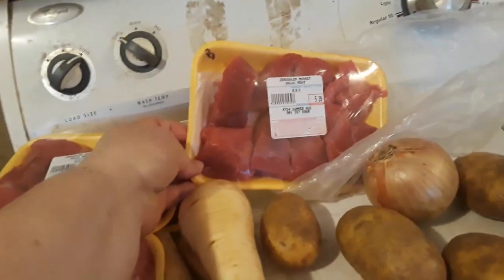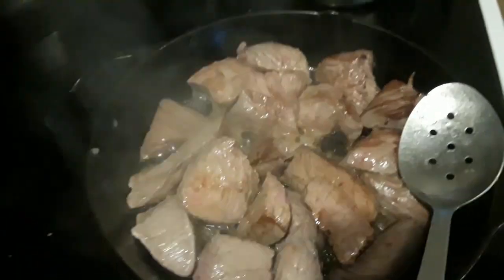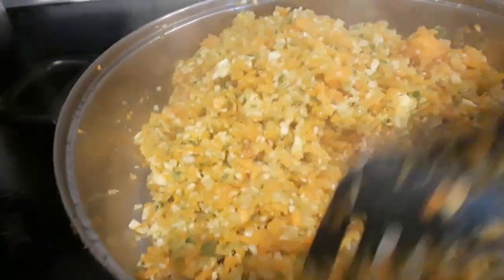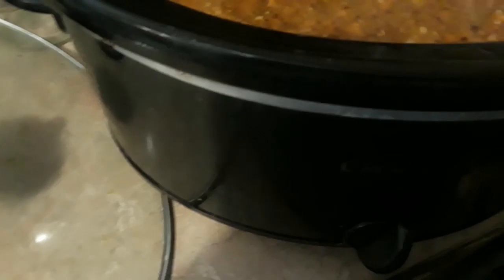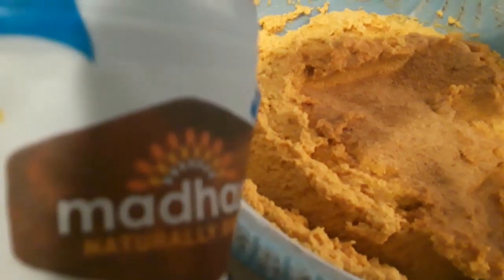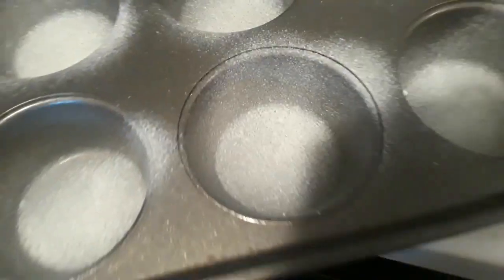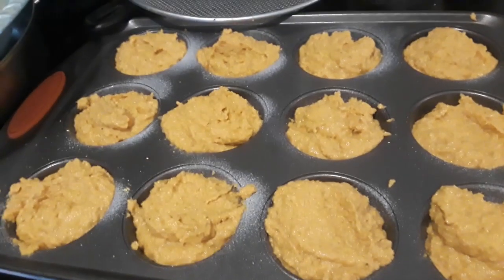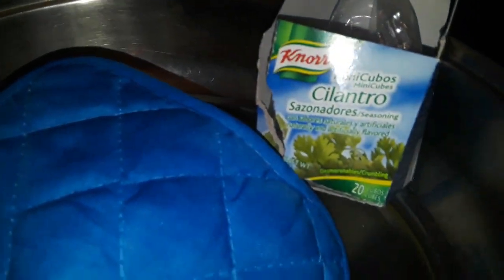Low Fodmap Beef Stew w/ My Sis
The last two pics in the video are my sister's Beef Stew.